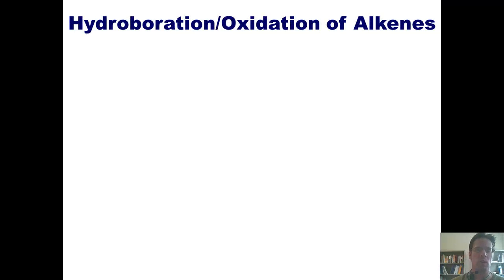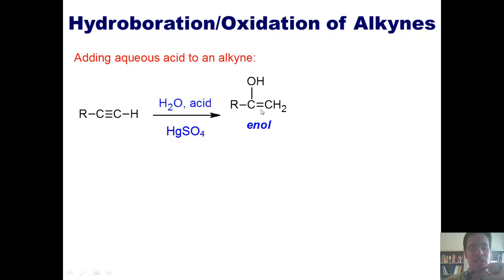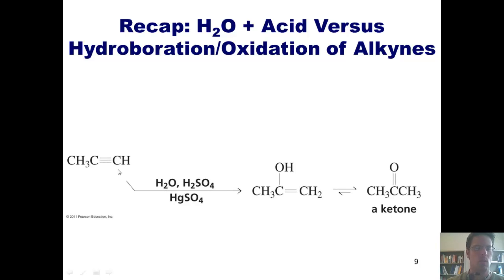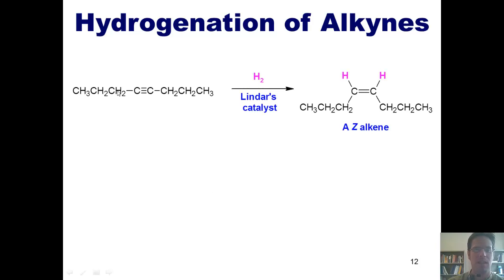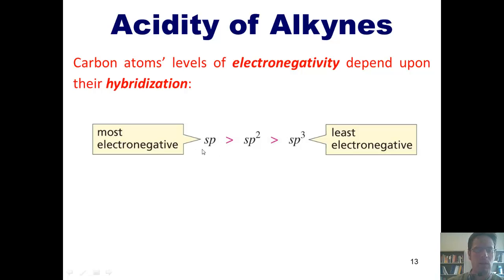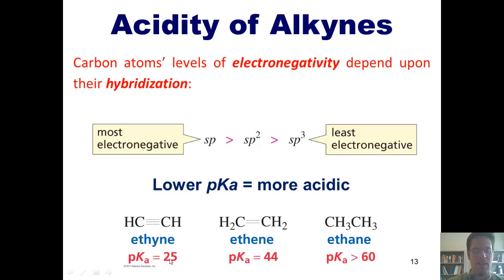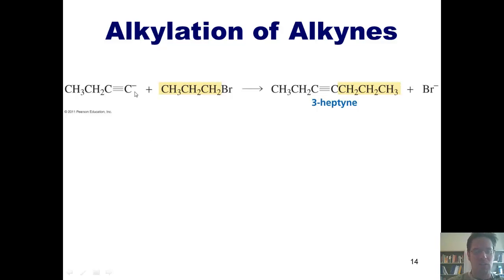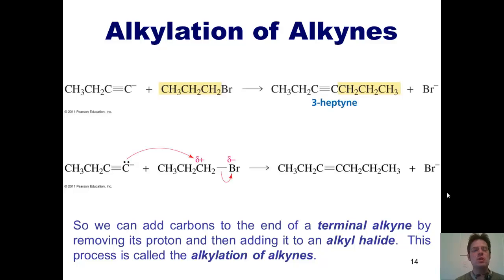Chapter 6 – The Reactions of Alkynes: Part 5 of 6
In this video I’ll teach you how to correctly draw the mechanisms and predict the products formed when alkynes are reacted hydroboration/oxidation conditions, as well as what occurs when alkynes are treated with H2 and a metal catalyst. I’ll also explain why alkynes’ terminal protons are more acidic than alkenes’, which are more acidic than alkanes’, as well as how to alkylate terminal alkynes.